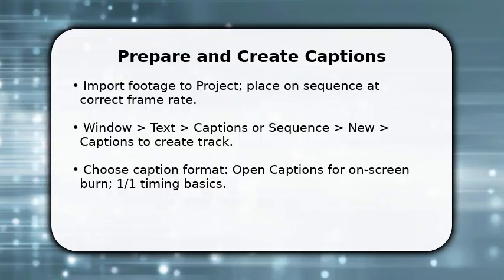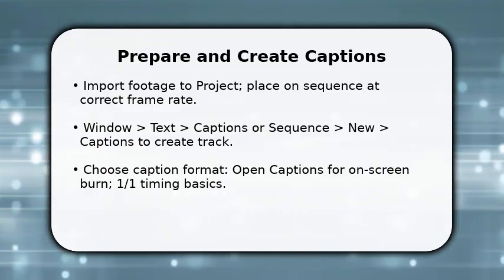How to Add Subtitles to Video in Premiere Pro (only Way)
How to Add Subtitles to Video in Premiere Pro (only Way) | 🔒 Surfshark VPN Deal — Stay private and secure. $1.99/mo + 3 Months Free ▸

Learn the exclusive method to add subtitles directly in Adobe Premiere Pro, enhancing your video's accessibility and SEO. This tutorial guides you through each step of importing text files or manually creating captions for seamless integration into any project.

Add Subtitles,